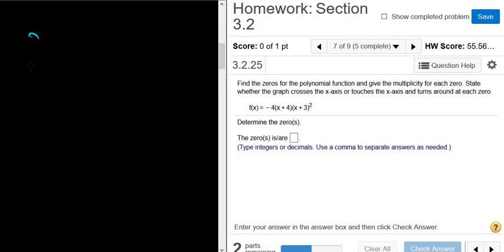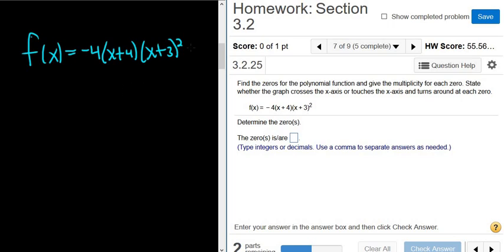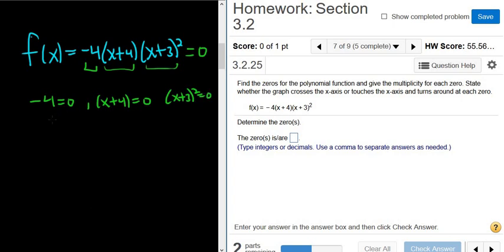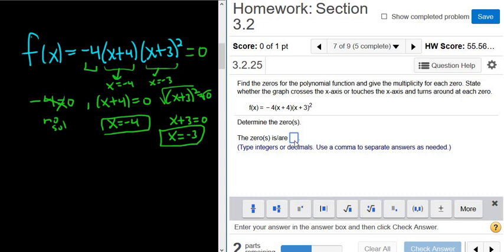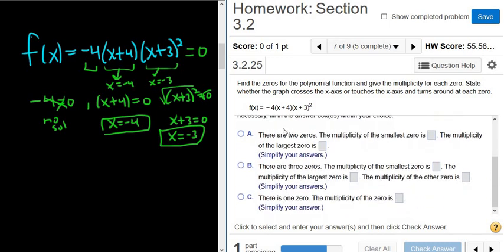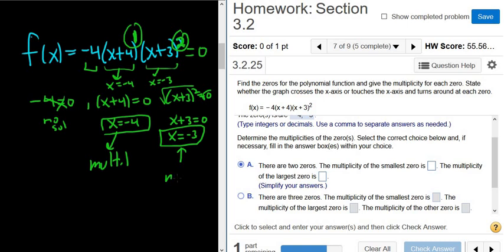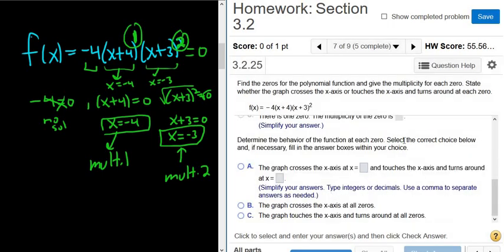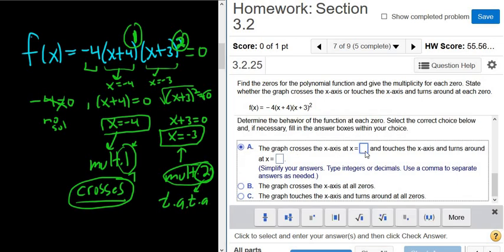Zeros of f(x) = -4(x + 4)(x + 3)^2 and does Graph Cross or Touch and Around Turn Around MyMathlab